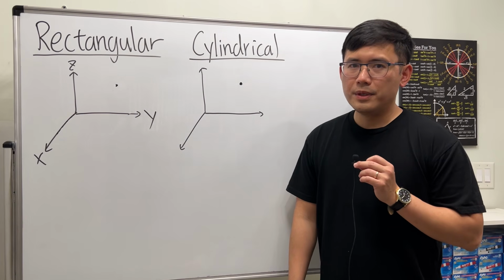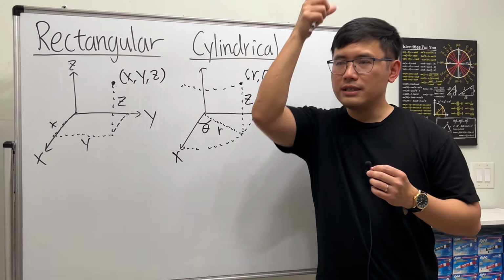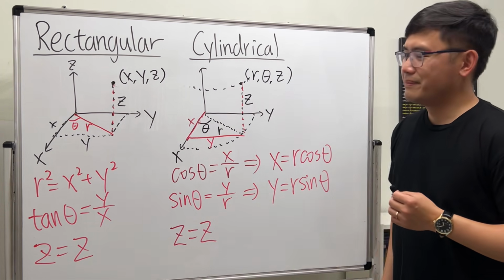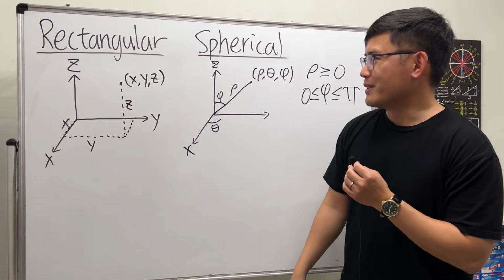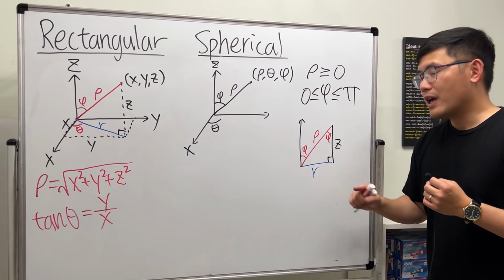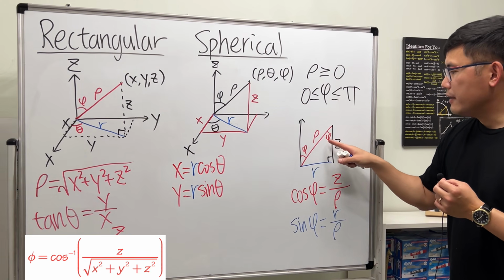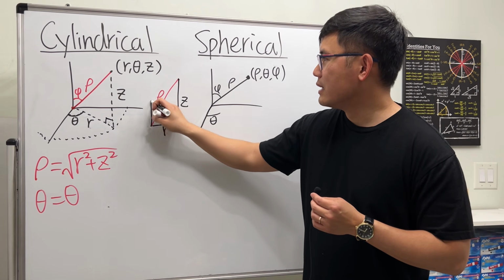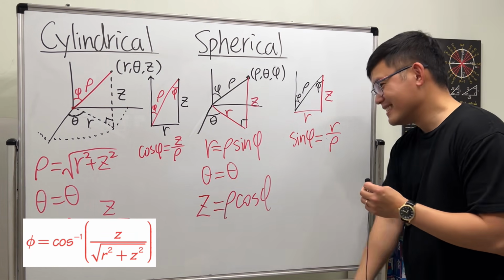Rectangular, cylindrical, and spherical coordinates (introduction & conversion)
What are the rectangular, cylindrical, and spherical coordinate systems in the 3-dimensional space? This lesson provides an intuitive introduction to these coordinate systems and their conversion formulas. This is a must-know topic for your calculus 3 class.

Here's the previous version but I just wanted to make a better one for you!

0:00 The 3 coordinate systems in the 3-dimensional space
0:20 Rectangular vs cylindrical
4:35 Rectangular vs spherical
12:26 Cylindrical vs spherical